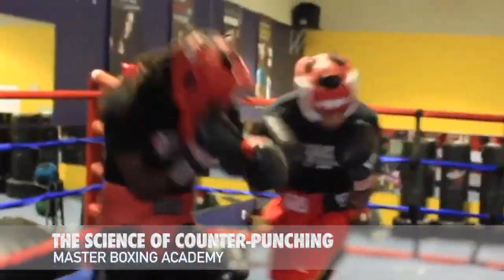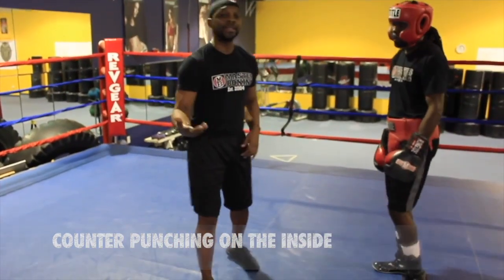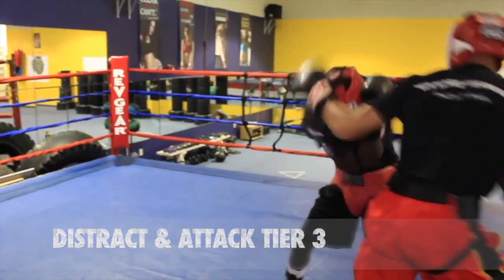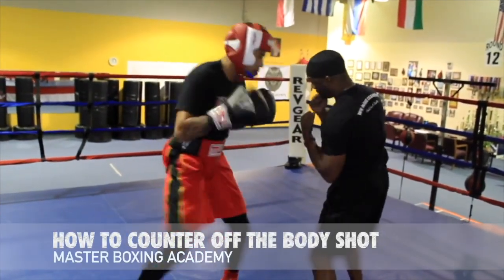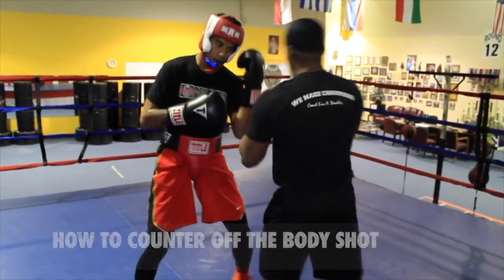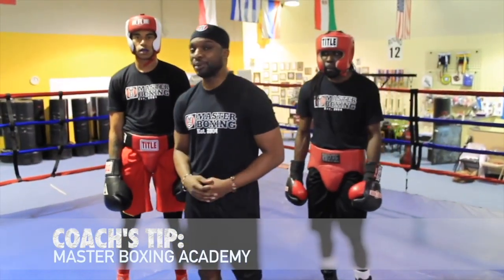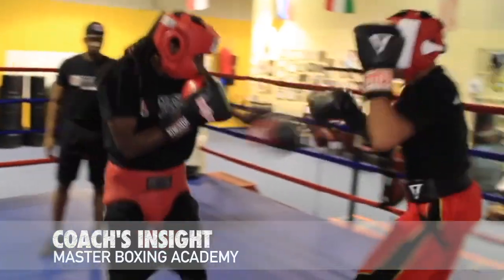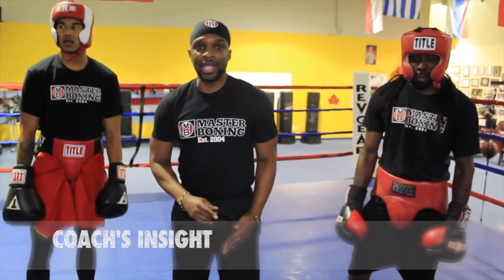How To Counter Punch a Taller Fighter